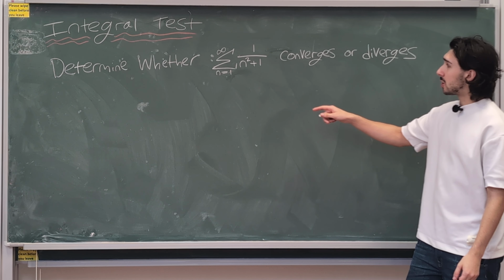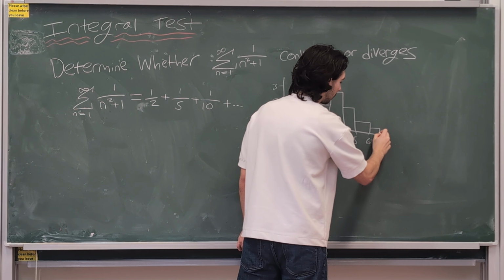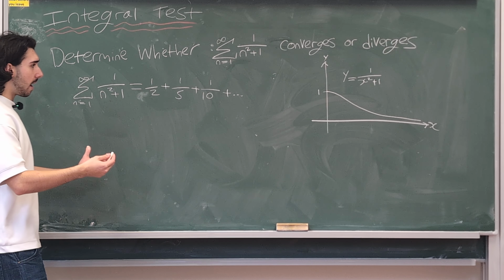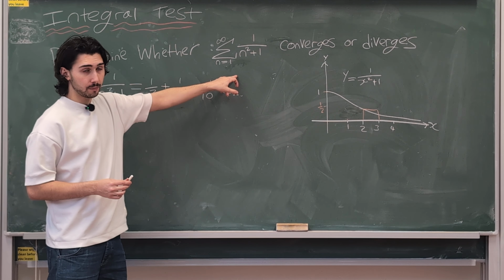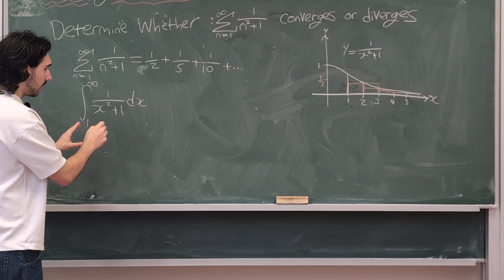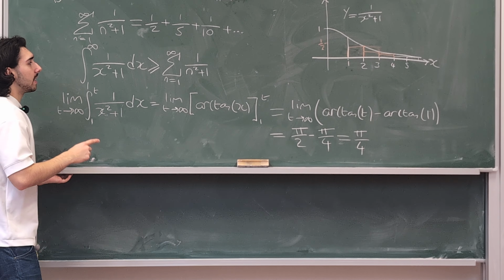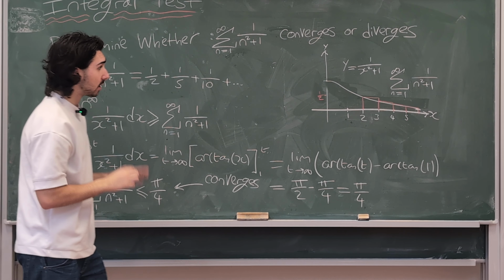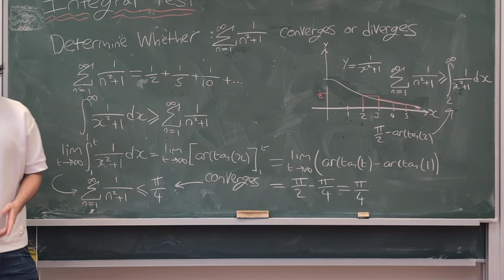Integral Test: A Second Example + How To Answer Harder Questions | Convergence Tests